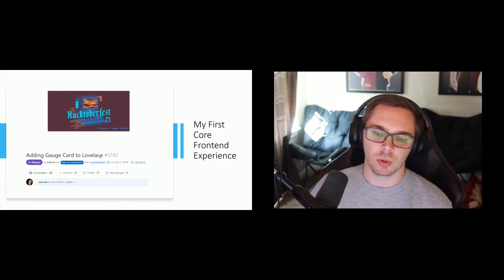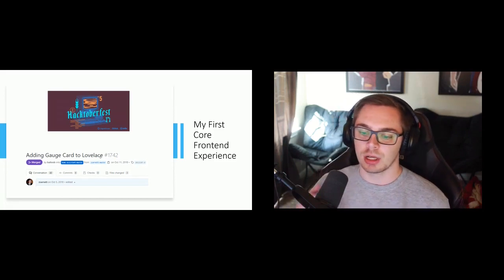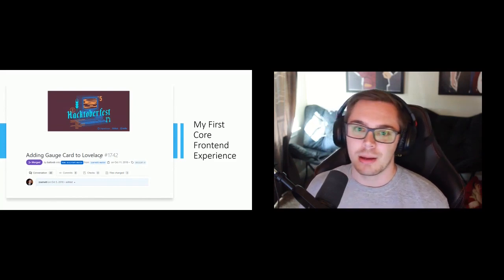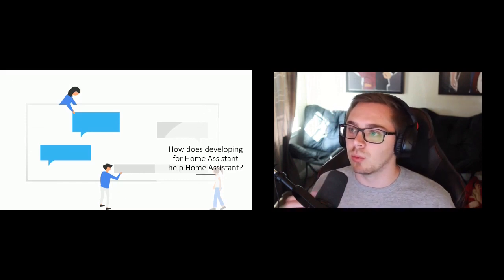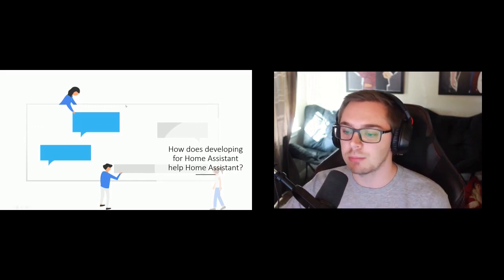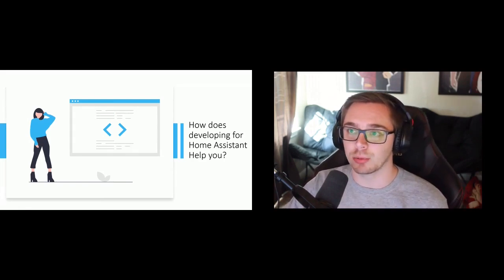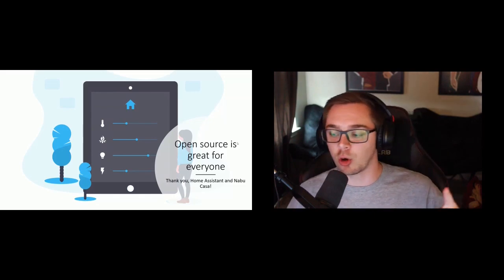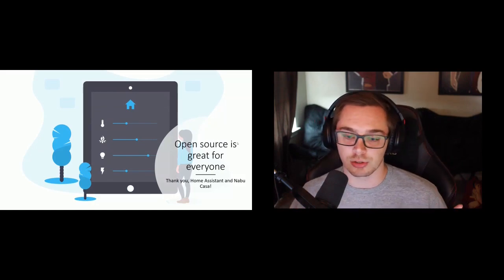My Core Frontend Experience and why you should join the development - Home Assistant Conference 2020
My Core Frontend Experience and why you should join the development by Zack Barett. This talk was recorded at the Home Assistant Conference 2020.

Zack's experience of joining Home Assistant and why joining the development is beneficial to not only Home Assistant, but to the developer as well.